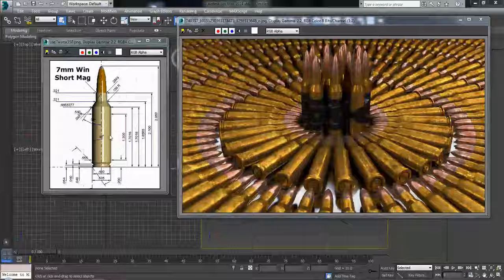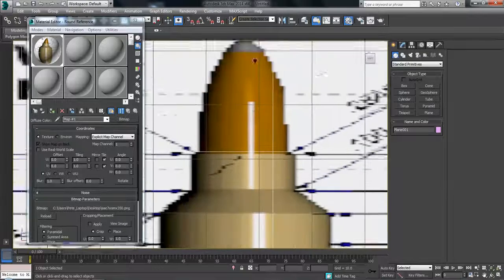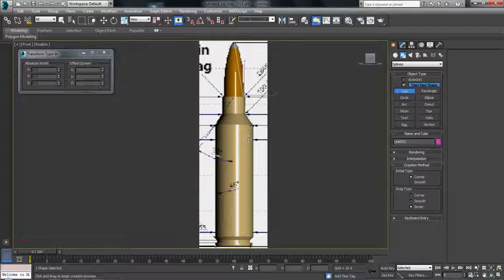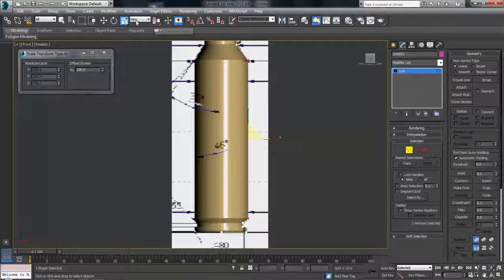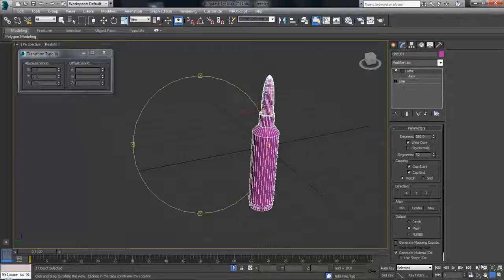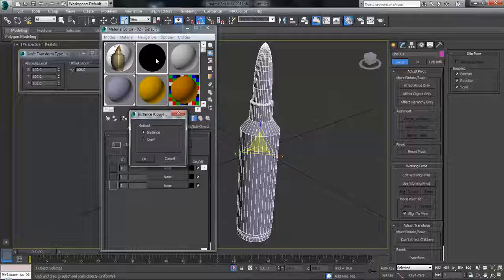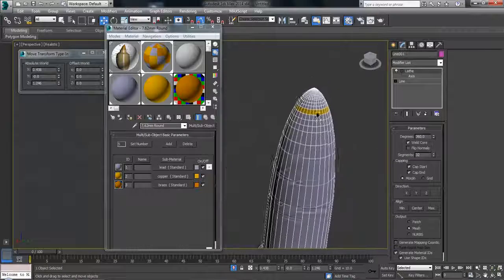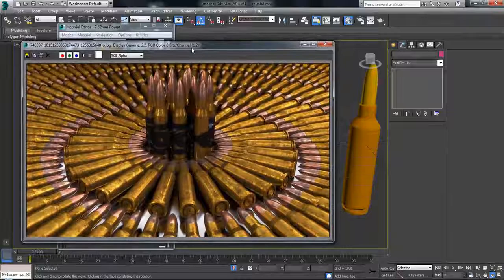Tutorial - 3ds Max - Modeling a Bullet and Casing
Here is a link to the finished file and reference:
Topics covered:
1. Setting up reference planes
2. Creating profiles with the line tool
3. Lathing the profile
4. Setting up a Multi/Sub material

If you enjoyed this tutorial make sure you go ahead and check out Peter's vimeo channel here: